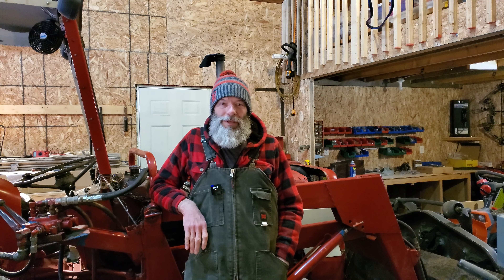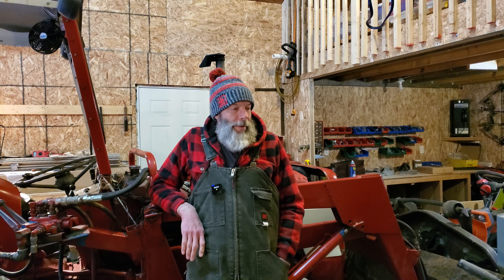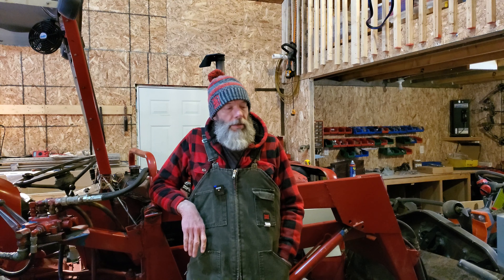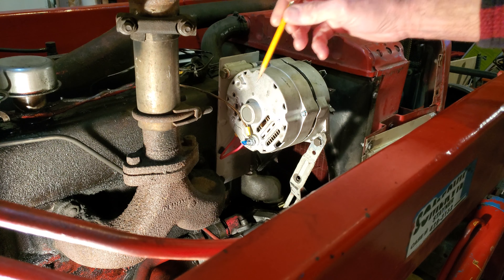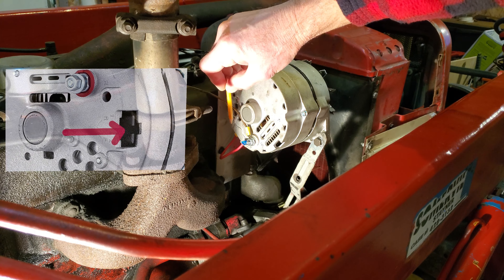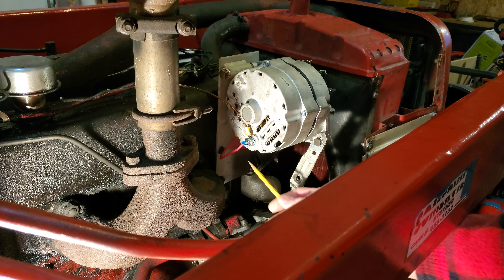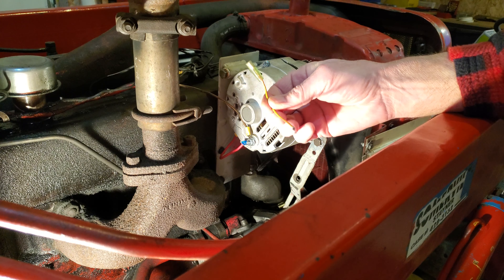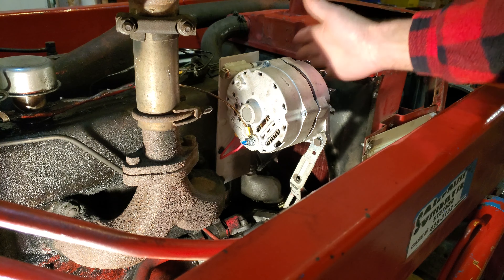International Harvester 444 Diesel Tractor Alternator Issues Resolved!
Hello and welcome to the channel! This video is part 2 and I hope the final chapter in my alternator issues. I get a call from a renowned alternator technician with tips to help solve my charging system woes. So lets dive in and see if his advice works! This video is a must-watch for tractor enthusiasts and DIYers alike.